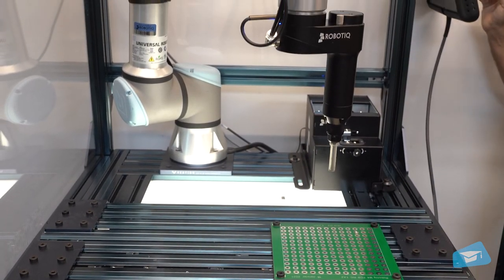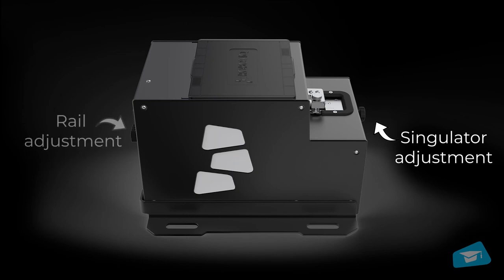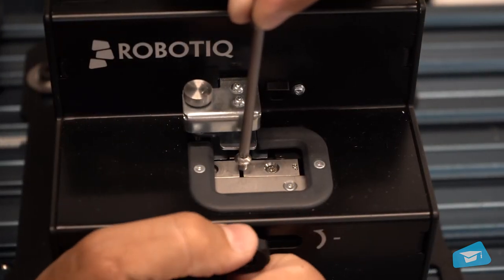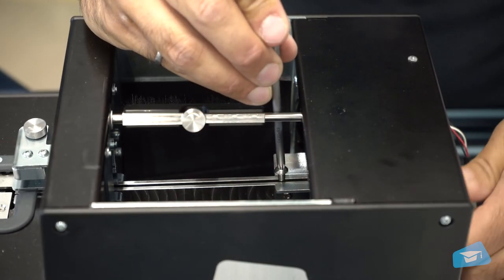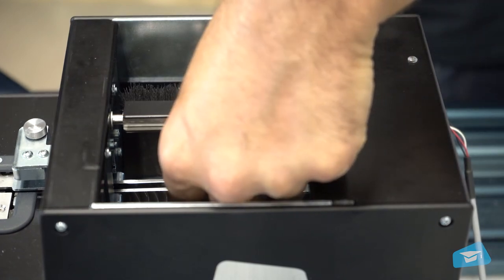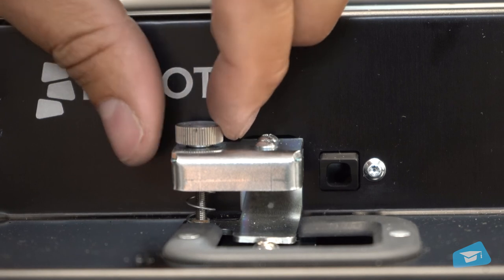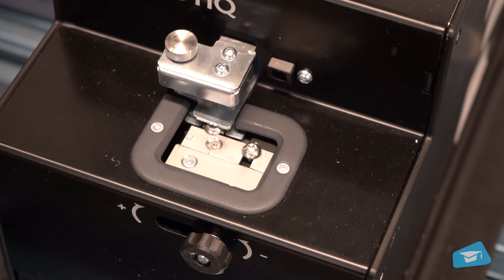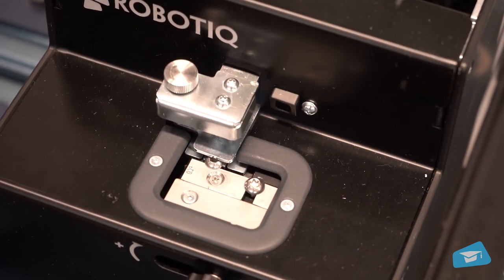How to set up the Robotiq Screw Feeder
In this video tutorial, watch David Rochette, technical trainer at Robotiq, demonstrate how to set up the Robotiq Screw Feeder.